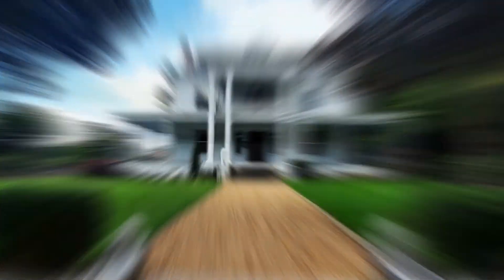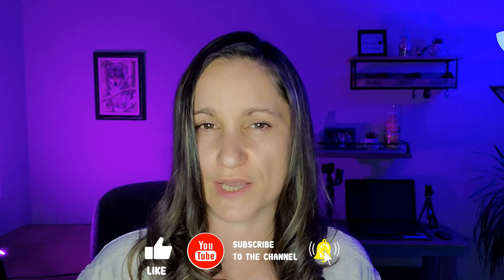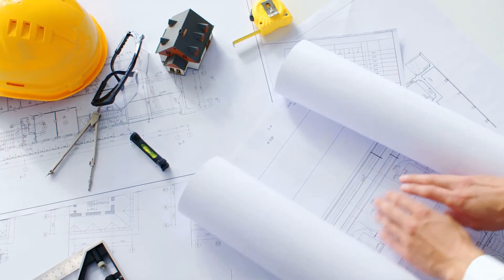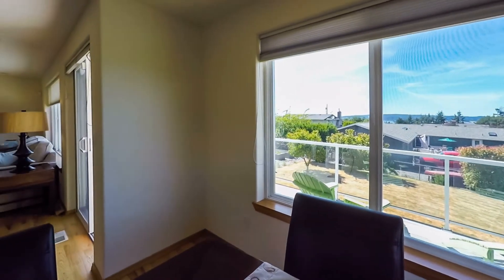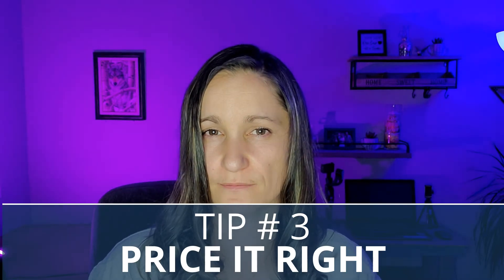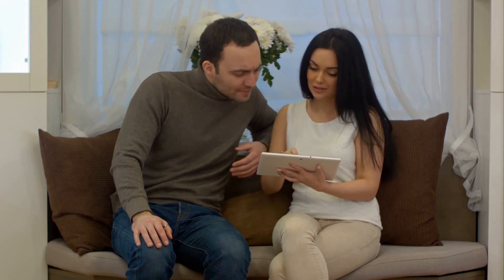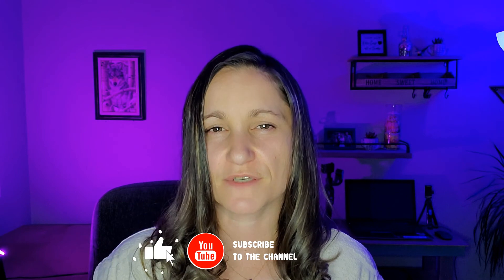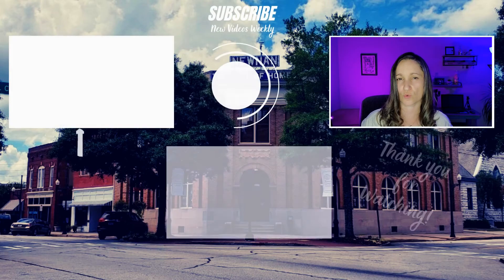How To Sell My House in a Buyer's Market for Top Dollar! Proven tips to sell your home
In this video, I share some of the strategies I have used with clients of mine to help them sell their homes in a seller's market for top dollar! If you are finding yourself having to sell your home in a buyer's market, make sure to watch this video for some free advice!

➡️ ➡️ WANT ME AS YOUR REALTOR? ➡️➡️
Schedule a free one-on-one session with me here:
 👇  👇 Schedule a FREE Consultation with Vicky   👇  👇

✅ 10 Staging Secrets from the Pros for a Quick Sale at Top Dollar

Want to move to Newnan or the South West Suburbs of Atlanta (Senoia, Sharpsburg, Peachtree City,  Fayetteville, Tyrone)  and need a (really good) agent?
I can help! Just get in touch! :)